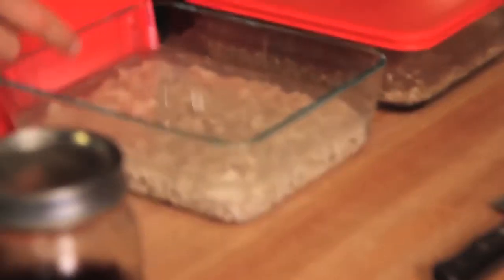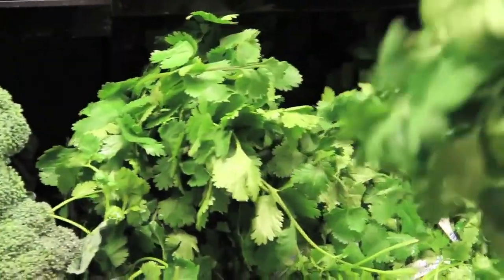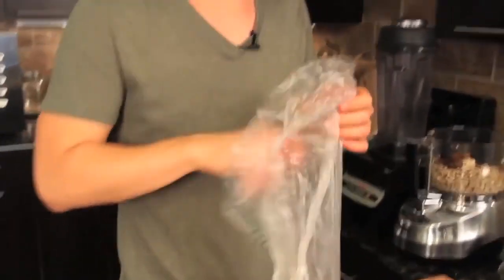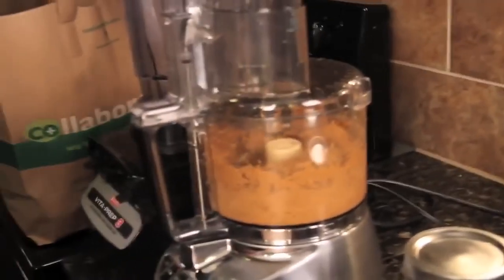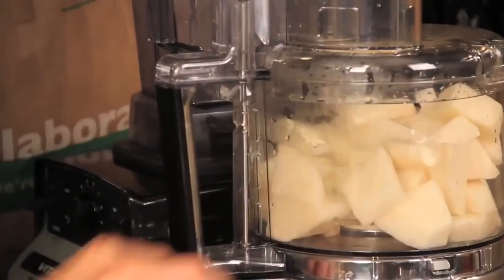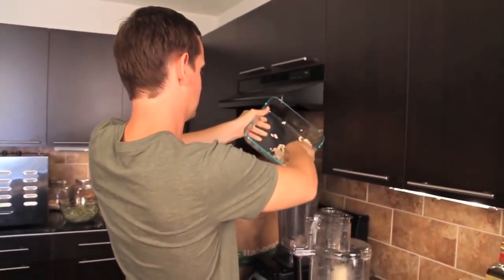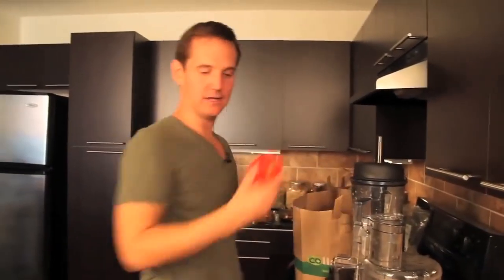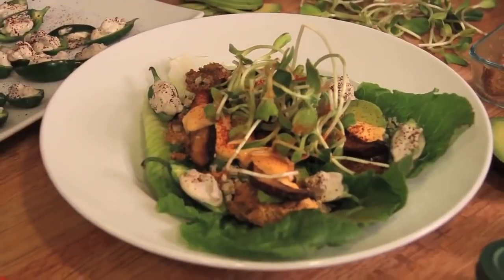How to Make a Raw Food Meal